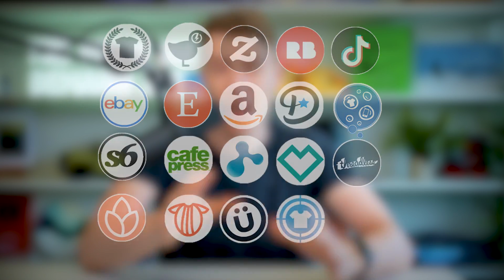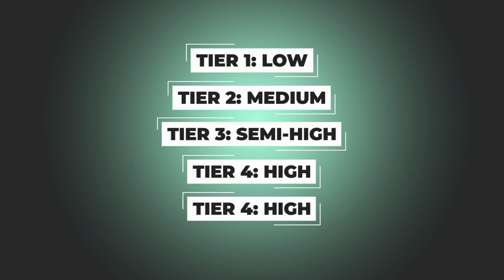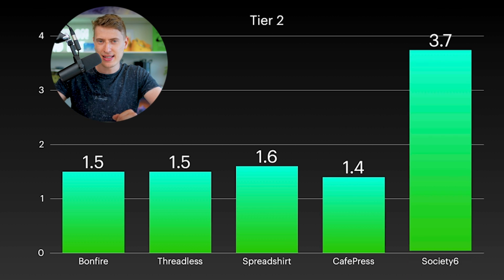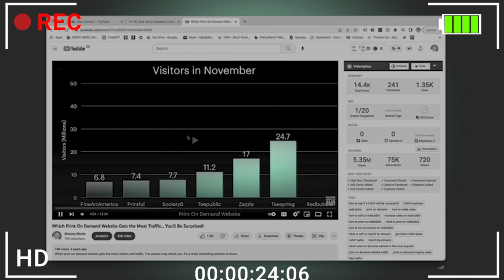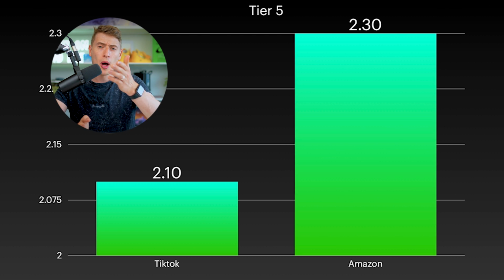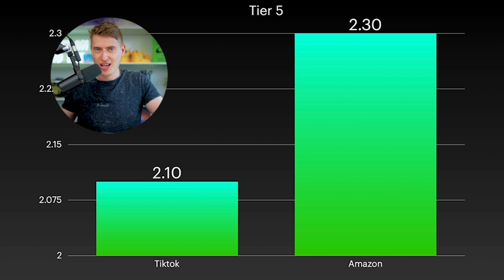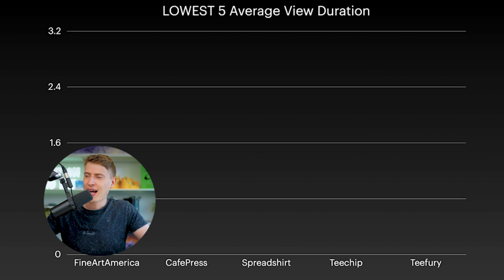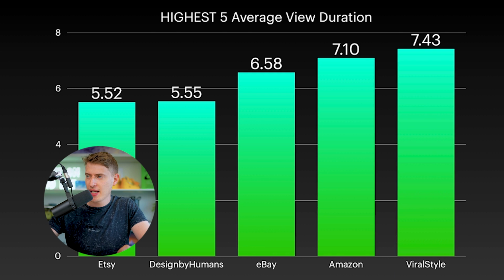You Won't Believe What Print on Demand Website Gets The MOST Traffic